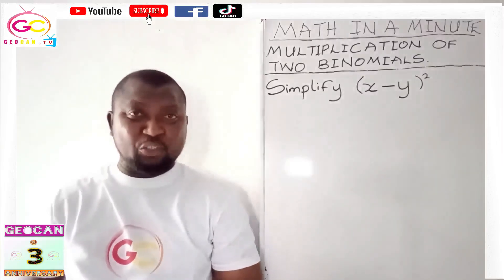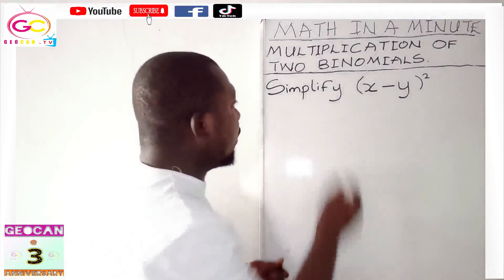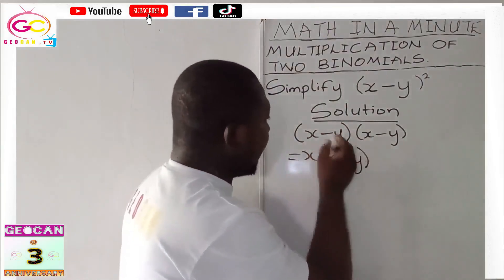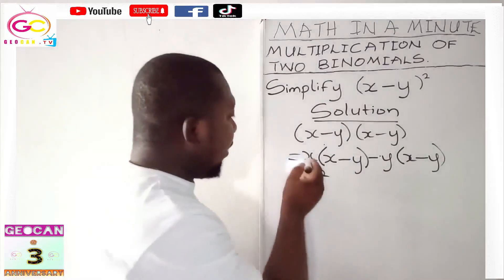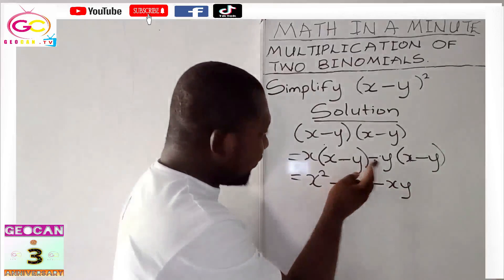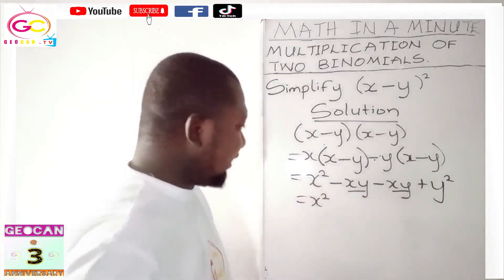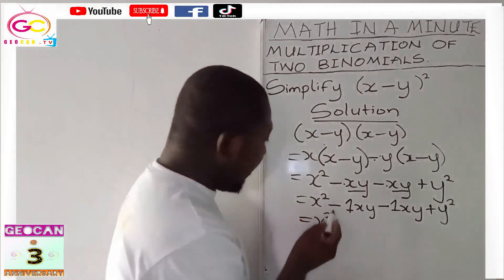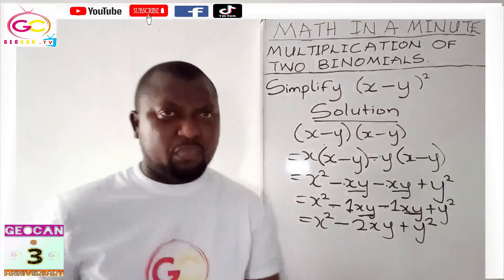Multiplication of two binomials